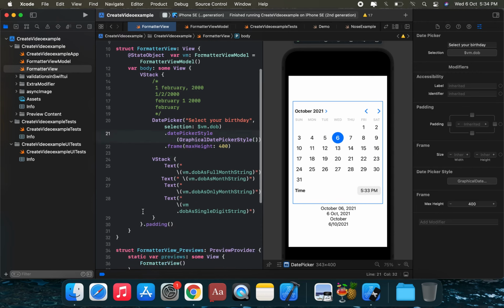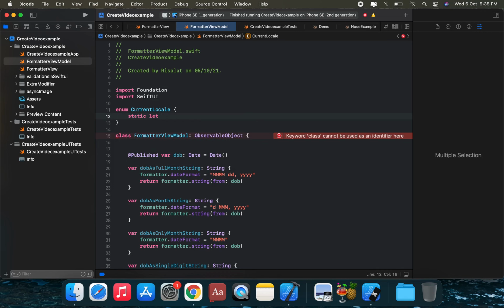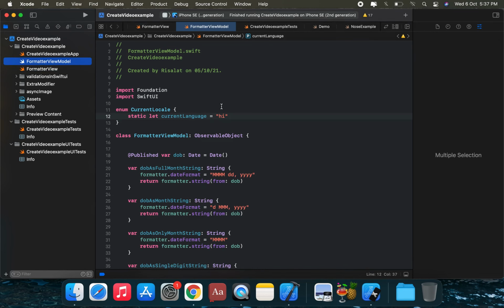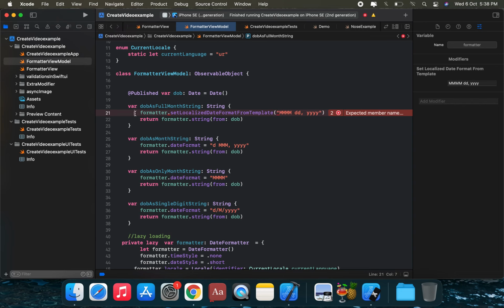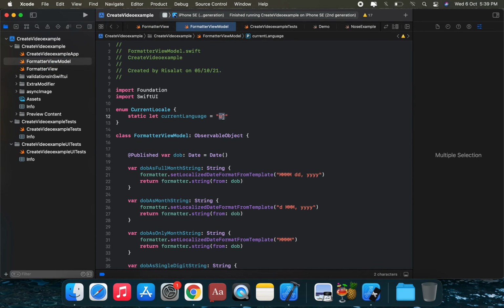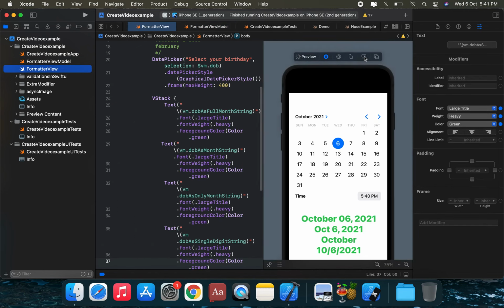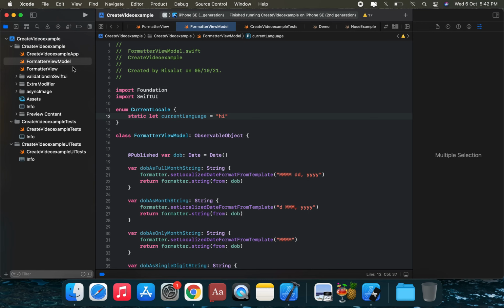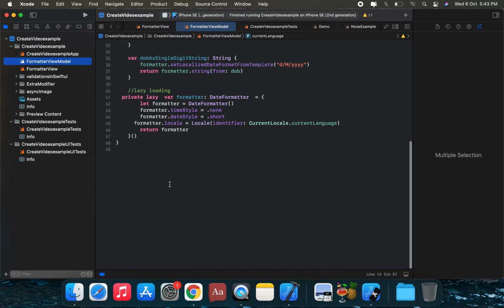Localized DateFormat in SwiftUI